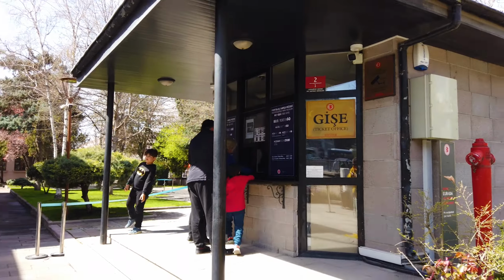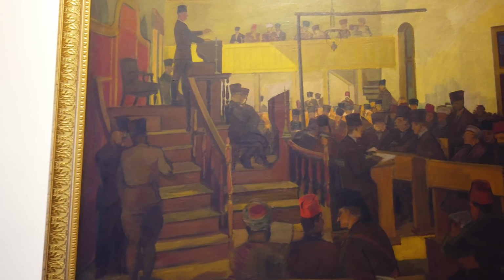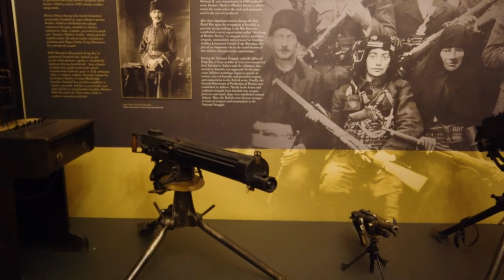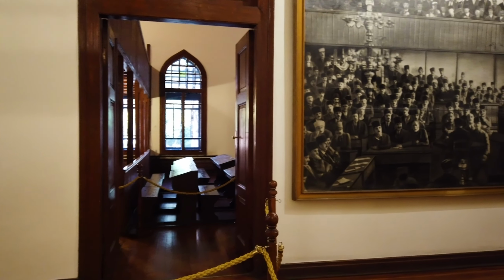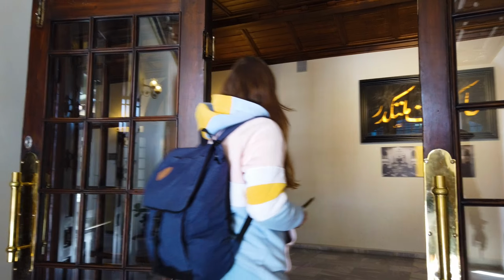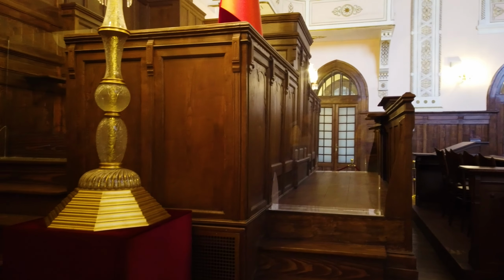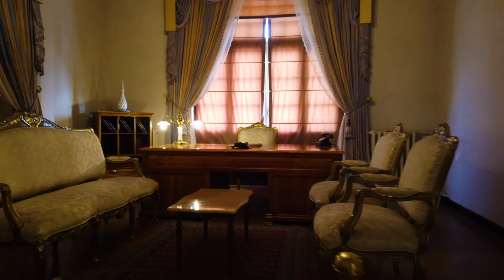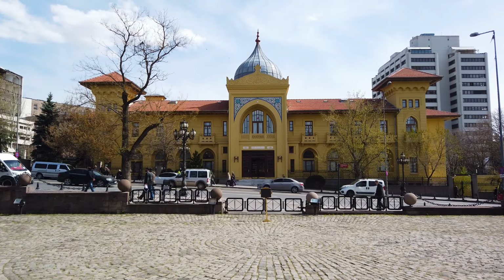British support for Greeks against Turkey failed: the USSR helped Turkey win the war of independence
The Turkish War of Independence, also known as the Turkish War of Liberation, took place in 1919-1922 as a result of the collapse of the Ottoman Empire and an attempt to create a new Turkish nation-state. The war began after the end of the First World War, when the head of the national movement, Mustafa Kemal Atatürk, led the anti-Ottoman and national liberation campaign.

England played an important role in the course of events, as it controlled most of the former Ottoman Empire and pursued a policy of division of territory. During the war, the British troops supported the Greeks, providing them with military assistance and powerful support. This is due to the fact that Greece was the eastern ally of England, as well as the desire of the British to control strategically important territories in the region.

However, George V's troops eventually retreated from Turkey. This happened due to a number of factors. First of all, the Turkish nationalists under Atatürk showed determination and unity, which led to an increase in the morale and combat effectiveness of the Turkish troops. In addition, the Greeks faced logistical difficulties and resistance from the Turkish population in the occupied territories.

The USSR also played an important role in Turkey's victory in the War of Independence. At the beginning of the war, the Soviet Union did not recognize the national government established after the collapse of the Ottoman Empire and supported Atatürk's anti-imperialist movement. The USSR provided assistance to Turkey in the form of weapons, financial support and military advisers.

This helped to strengthen the position of the Turkish nationalists. Soviet military advisers of the USSR assisted in the organization and training of the Turkish army, as well as in the development of strategic plans for military operations. The USSR also provided significant military assistance to Turkey, including arms, ammunition, and supplies.

Moreover, the USSR carried out active diplomatic work, speaking in the international arena in support of Turkey. He defended the right of the Turkish people to self-determination and independence, which influenced the attitude of other countries and international organizations to the conflict.

The role of the USSR was especially significant in the period when Turkey was on the verge of defeat. In 1920, Greek troops advanced deep into Turkish territory and threatened the final defeat of the Turkish nationalists. However, thanks to Soviet support and general resistance, the Turkish troops were able to turn the tide and launch a counteroffensive.

The role of the USSR in Turkey's victory in the war of independence was important and had a significant impact on the course of events.